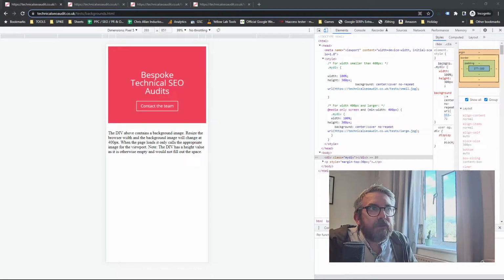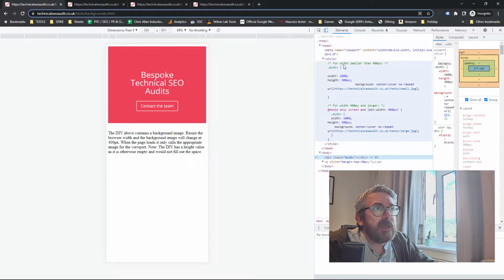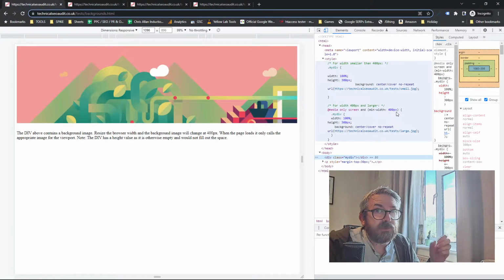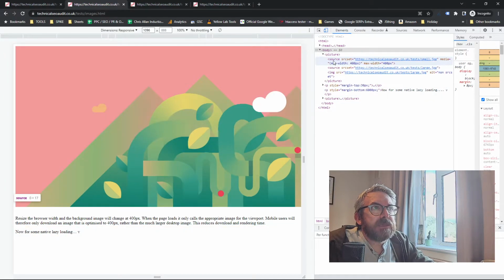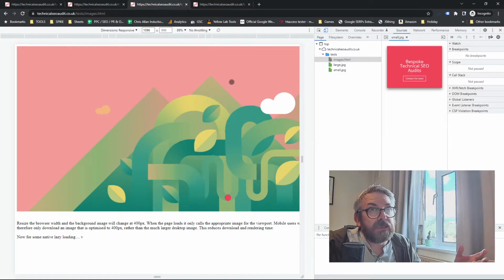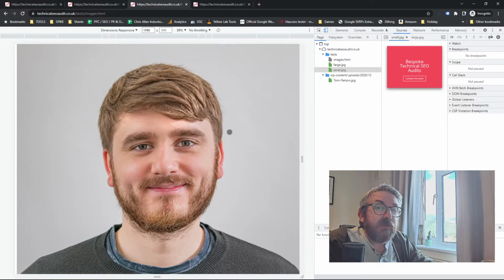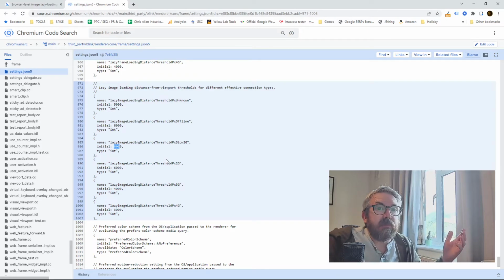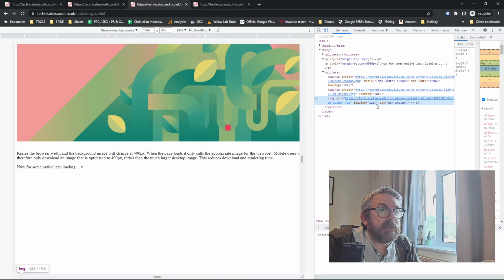Responsive Images and a bit on lazy loading.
How to call different images based on viewport and native lazy loading.

Timecodes
00:00 - Intro
01:07 - Background images
04:28 - Images in content
07:21 - Native lazy loading